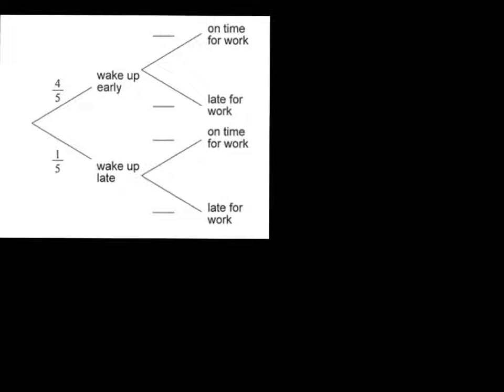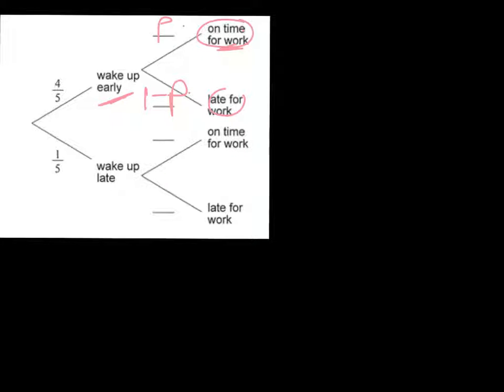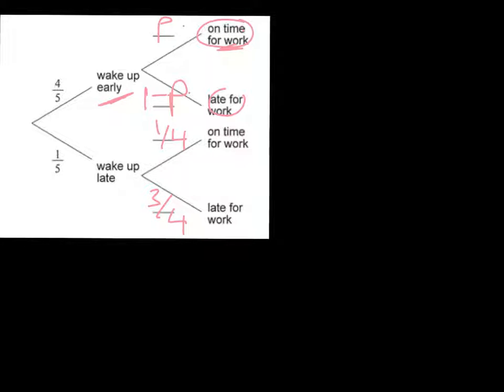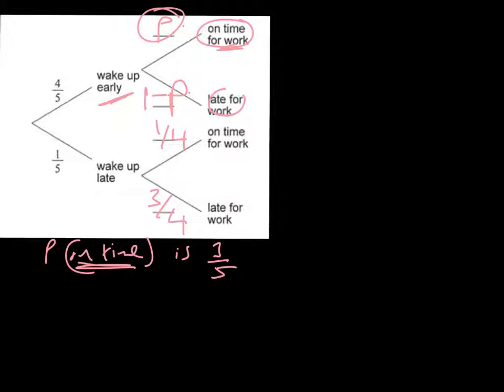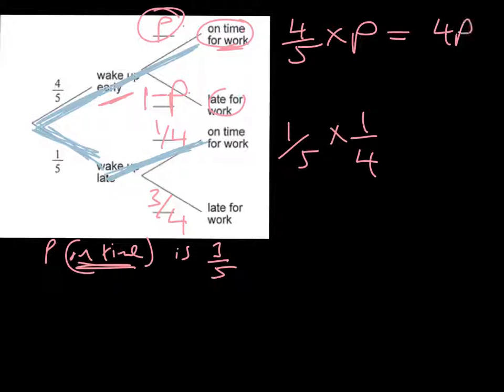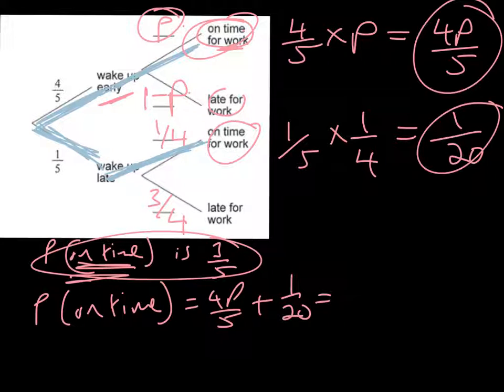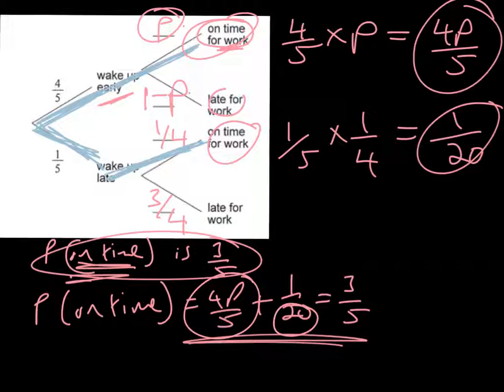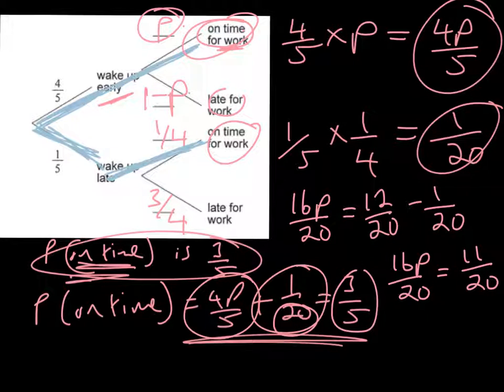Paper 1 Q12